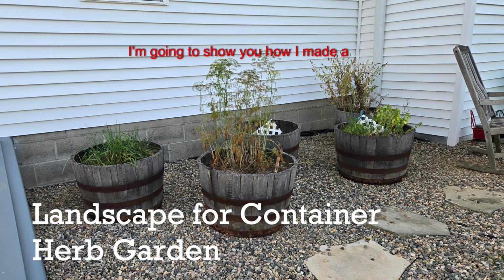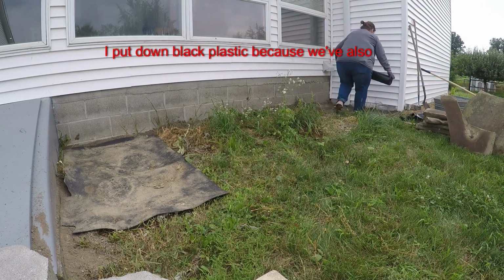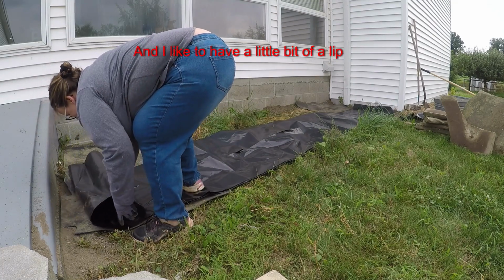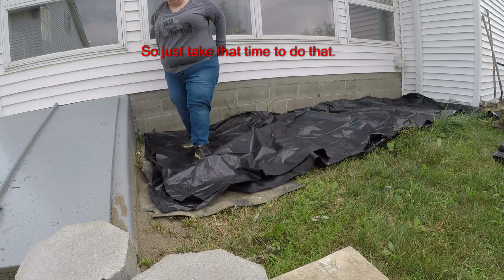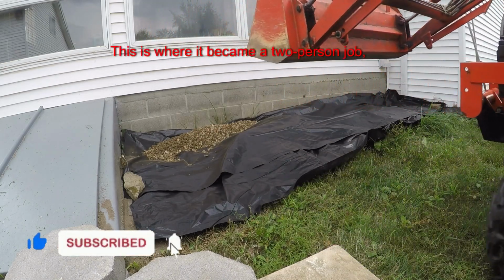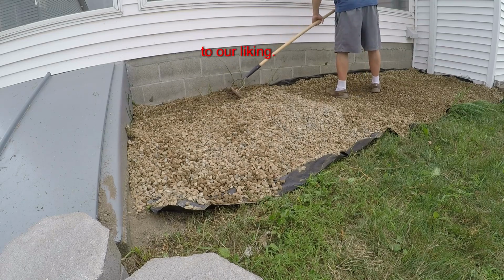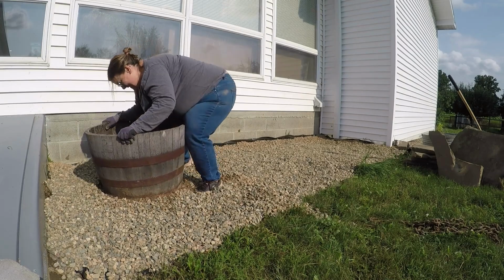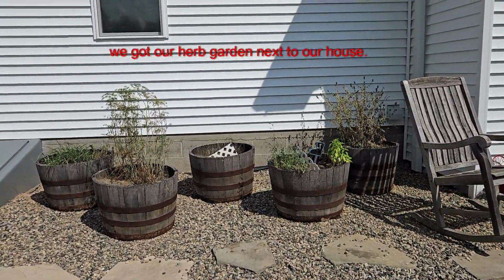Landscape Ideas for your Herb Garden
Looking to start an herb garden? See how we took an awkward looking space and turned into the perfect oasis for garden herbs.

It's important to have herbs growing in your garden to companion garden. It's not always convenient to run to the garden to get herbs. I created a herb garden by our house in this odd space. We have had problems with water seeping into the basement, so I also protected the basement with black plastic and stone to prevent weeds.

A little (lot) of stone and landscape pavers to create a walk way and it's shaping up to an amazing space.

We are using whiskey barrels as our planters for the different herbs, pick the containers that work best for your. We had moved these barrels 3 times around our garden before moving them here. The stones keep the weeds from growing up and around them.

This project was completed in a year. We put all the gravel and whiskey barrels down, then had the siding redone and windows removed, which meant we had to remove all the barrels again.  And then placed landscape pavers in the front of everything for walking.